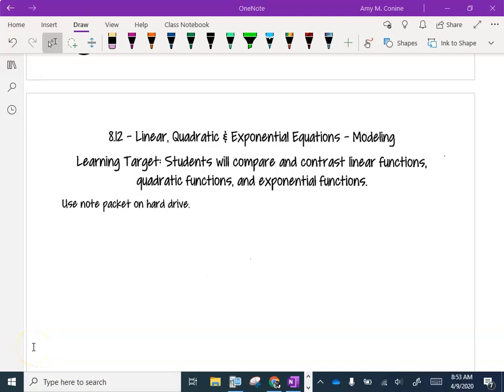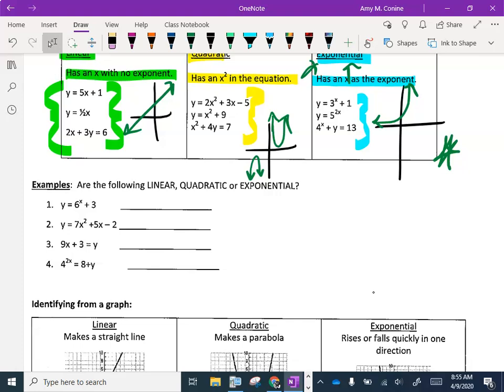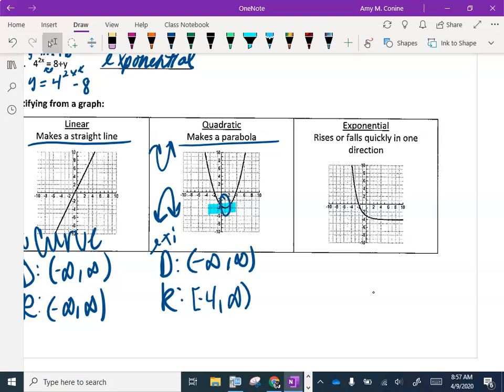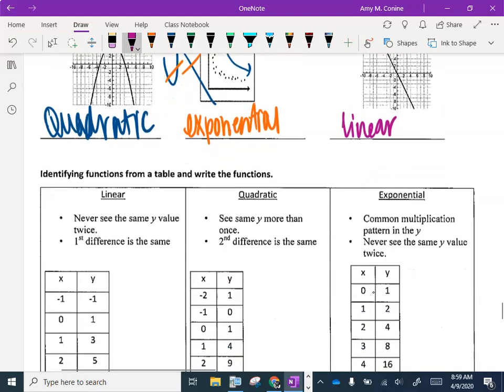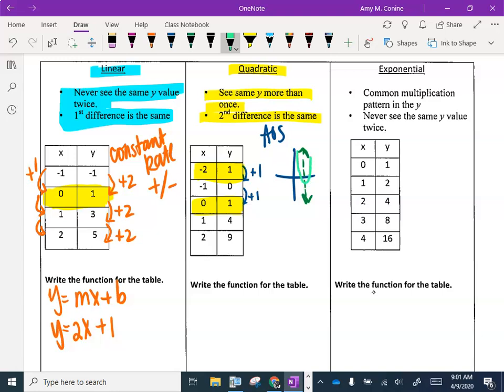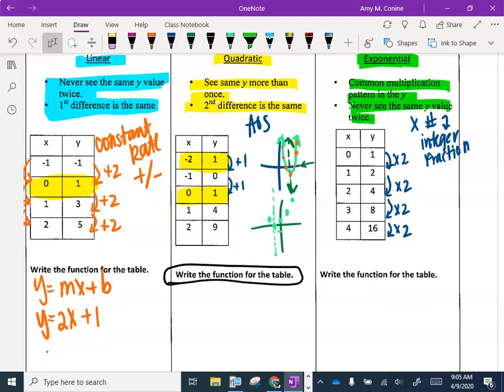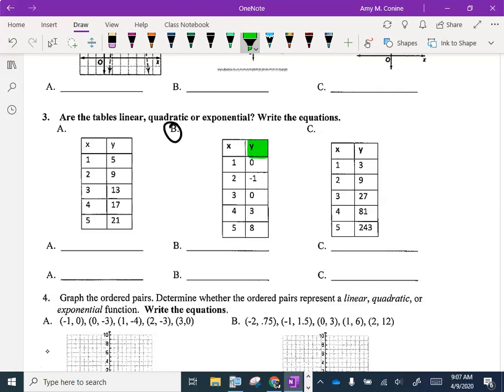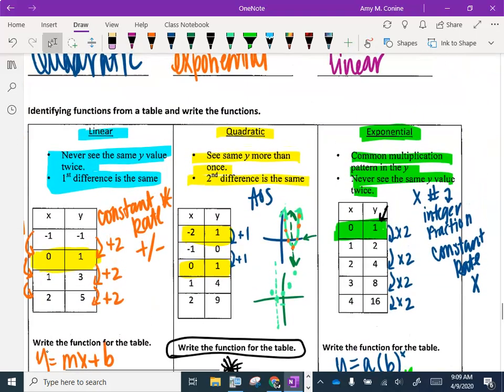8 12 Linear quadratic and exponential modeling